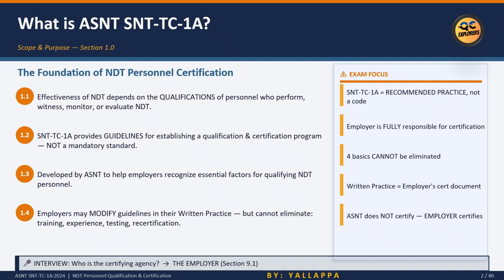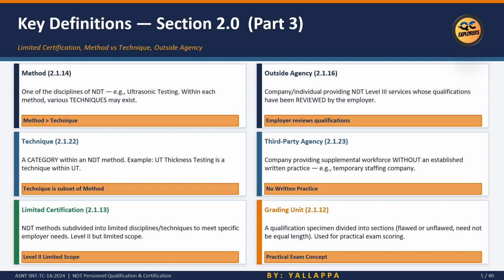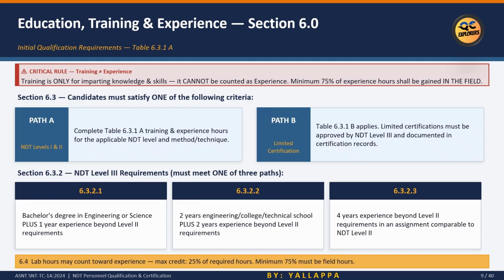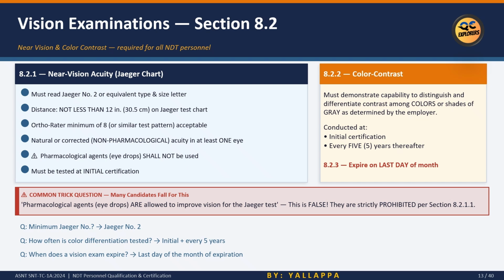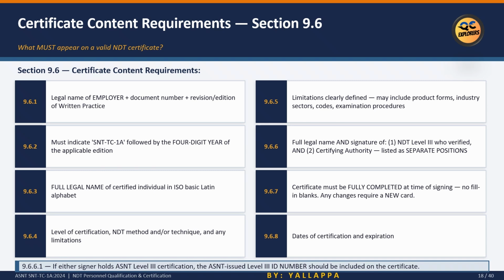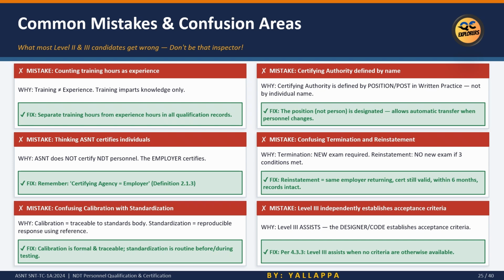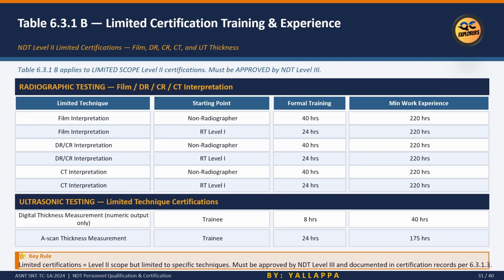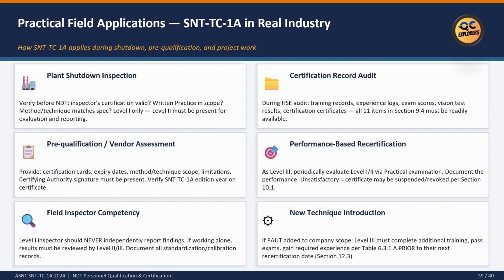ASNT SNT-TC-1A 2024 Complete Training | Level I, II & III Certification Guide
🔥 ASNT SNT-TC-1A:2024 COMPLETE TRAINING PROGRAM 🔥

Welcome to the complete professional training module on ASNT SNT-TC-1A:2024 — specially designed for NDT Level I, Level II, and Level III candidates preparing for certification exams, interviews, shutdown projects, and practical field work.

In this detailed training, we cover:
✅ SNT-TC-1A Scope & Purpose
✅ Important Definitions & Frequently Asked Concepts
✅ Level I, II & III Responsibilities
✅ Written Practice Requirements
✅ Training & Experience Hours
✅ Examination Structure & Passing Criteria
✅ Vision Examination Requirements
✅ Certification & Recertification Rules
✅ Termination vs Reinstatement
✅ Practical Examination Checklist
✅ Mock MCQs & Interview Questions
✅ Scenario-Based Practical Questions
✅ Level III Viva Questions
✅ Limited Certifications
✅ CP-9712 vs SNT-TC-1A Comparison

🎯 This training is highly useful for:
• ASNT Level III Preparation
• NDT Interview Preparation
• QA/QC Engineers
• Welding Inspectors
• Shutdown Inspectors
• Oil & Gas Professionals
• Mechanical & Inspection Engineers

📘 Standard Covered:
ASNT SNT-TC-1A:2024 Recommended Practice for Personnel Qualification & Certification in Nondestructive Testing

⚡ Important Exam Topics Included:
• Composite Passing Grade
• Practical Exam Requirements
• Written Practice
• Certification Validity
• False Calls & Detection Rate
• Calibration vs Standardization
• Employer Responsibilities

Share this training with your NDT colleagues and help grow the inspection community.